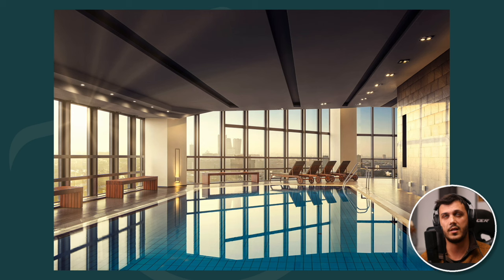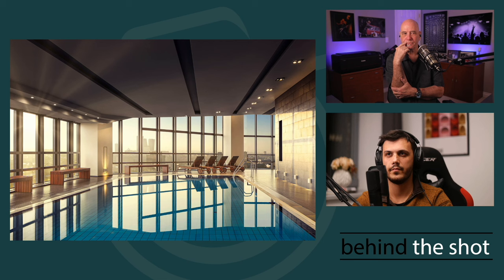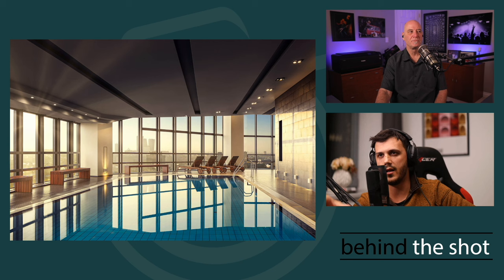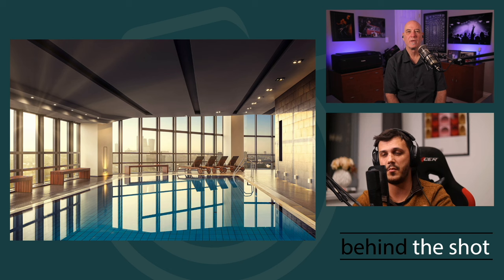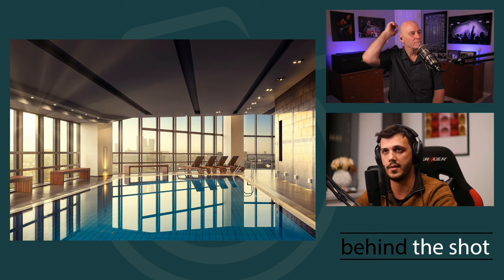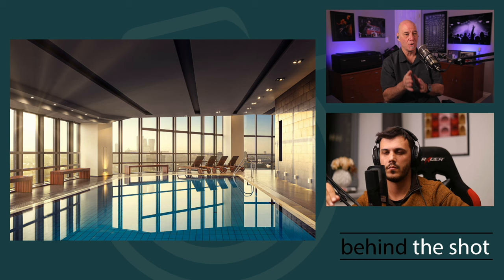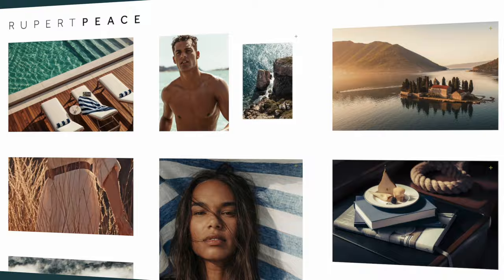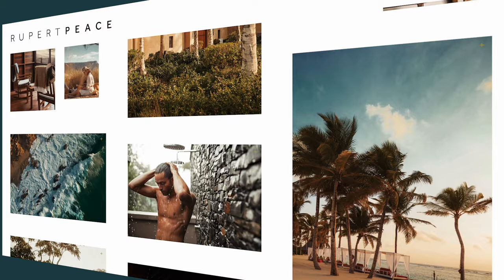Architecture Photography Tips & Tricks with Jiří Lízler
Join Czech based commercial photographer Jiří Lízler and me as we discuss his world of photographing hotels & resorts, travel & tourism, architecture and interiors, and more, while taking a deep dive into his photo of the pool at the Corinthia Hotel Prague, on this Behind the Shot.

00:00:00 - Intro
00:00:54 - Interview with Jiri Lizler
00:20:32 - Photo Discussion
00:57:50 - Speed Round Q & A
01:00:47 - Jiří’s Photographer Pick - Rupert Peace
01:01:41 - Outro